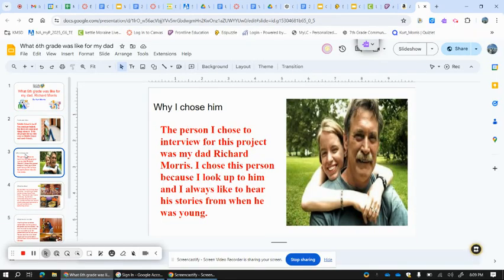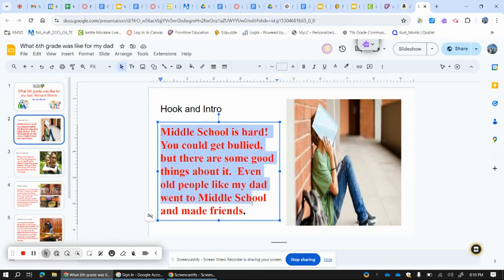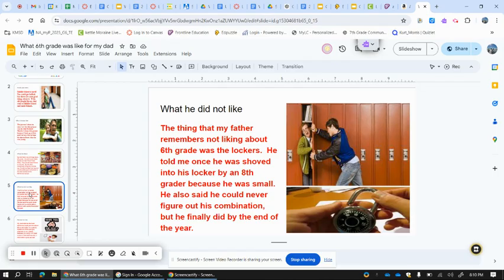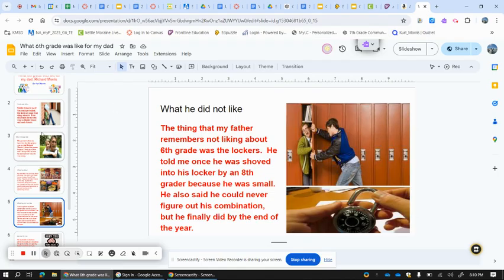Untitled Video October 8, 2024 8:11 PM